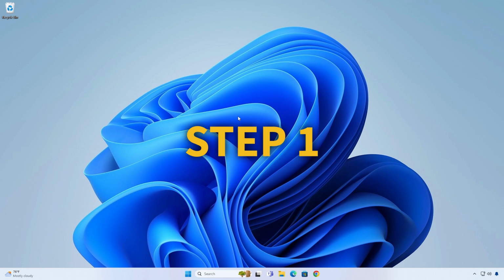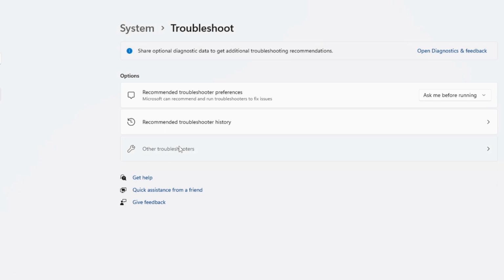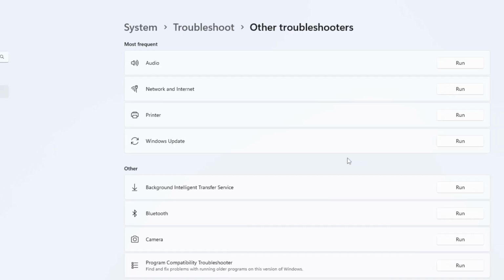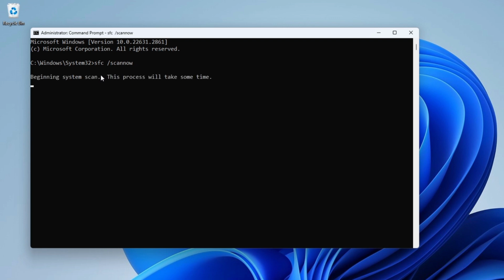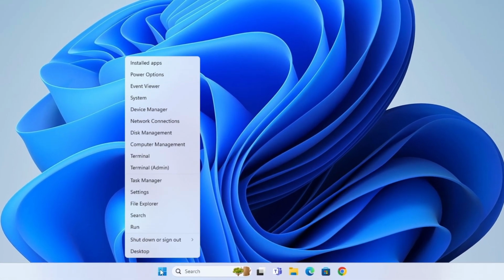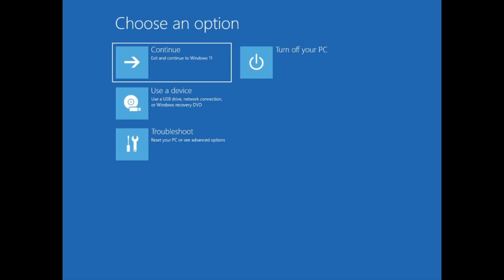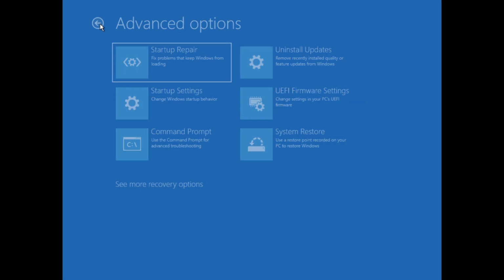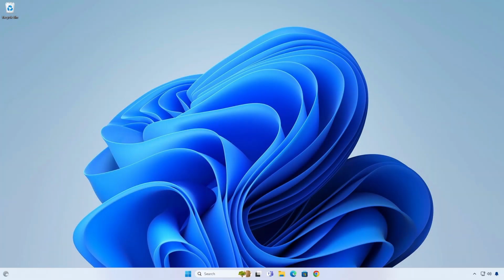How to Fix Windows 11 Update Error 0x80070643 for KB5001716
Title: Fix Windows 11 Update Error 0x80070643 for KB5001716 | Step-by-Step Guide

Description: Struggling with Windows 11 Update Error 0x80070643 for KB5001716? Don't worry, we've got you covered! Follow our step-by-step guide to resolve this issue and get your system back on track. Never let update errors hold you back again!

aggiornamento kb5001716 errore 0x80070643
sql update error 0x80070643
windows 11 install error 0x80070643
installation failure windows failed to install the following update with error 0x80070643
how to fix 0x80070643
fatal error during installation (0x80070643)
clear windows updates windows 11
visual studio client detector utility error 0x80070643